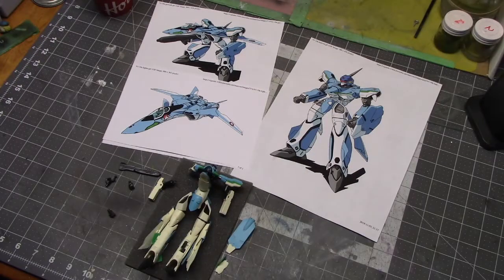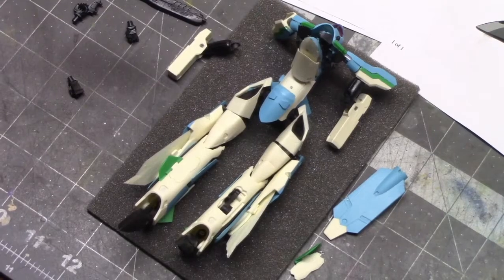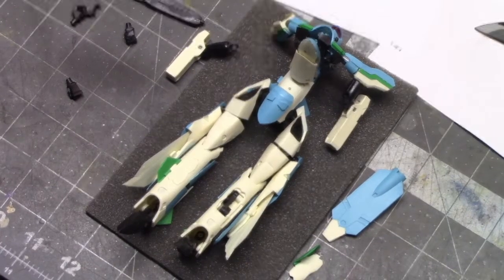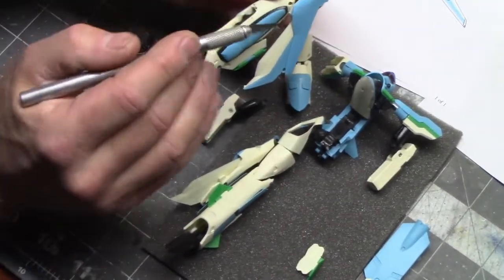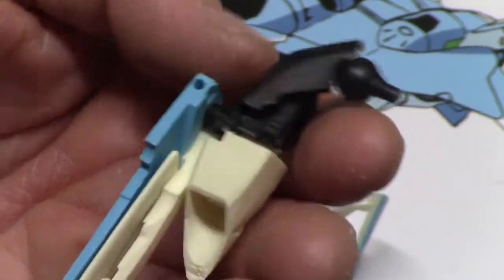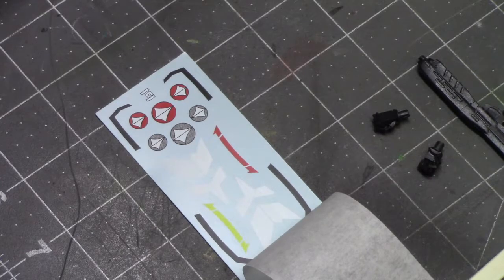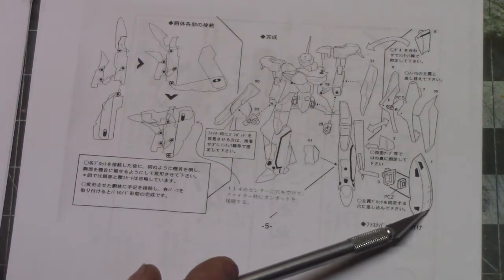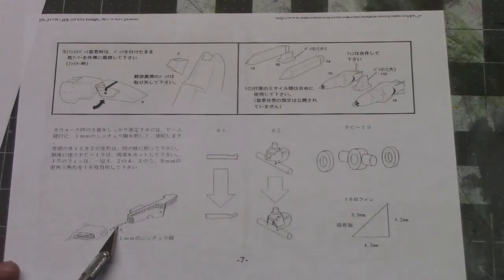VF19 Part 2 - Part Check & Assembly Guide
Part Check & Assembly Guide Video
Photo of parts layout (for Show Notes)
Colour scheme

Discussion of sub-assemblies

Discussion of original Instructions